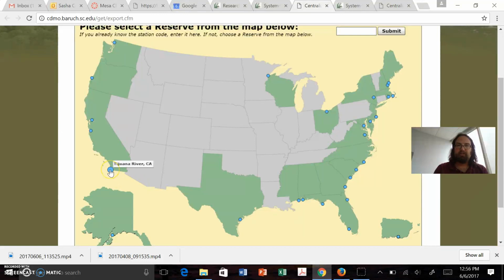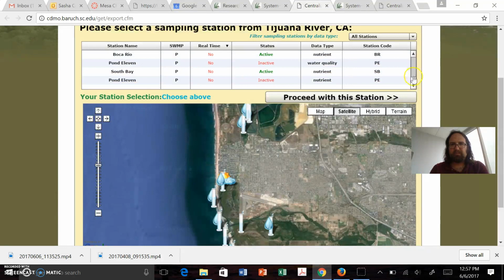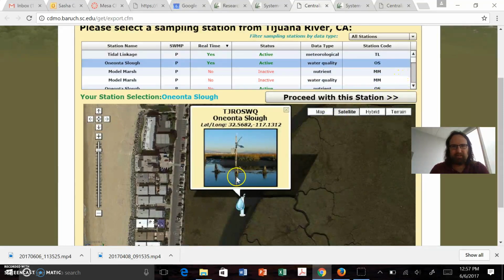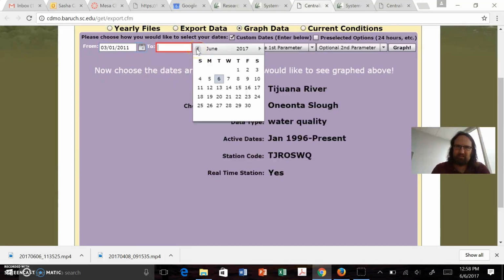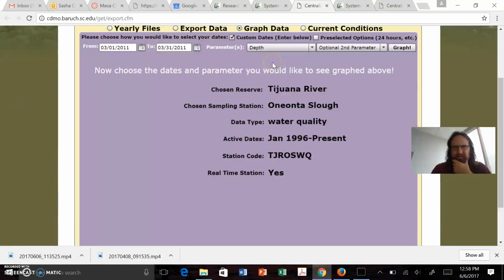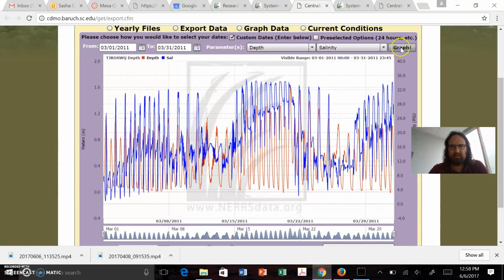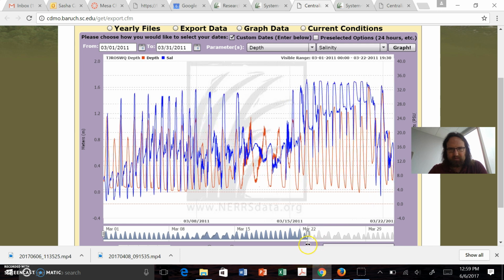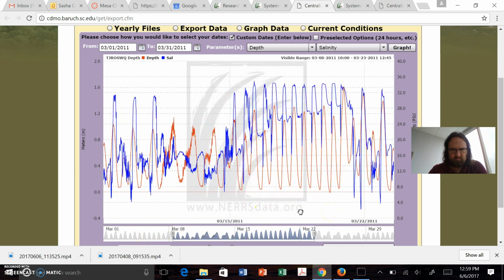Accessing the buoy data for your homework